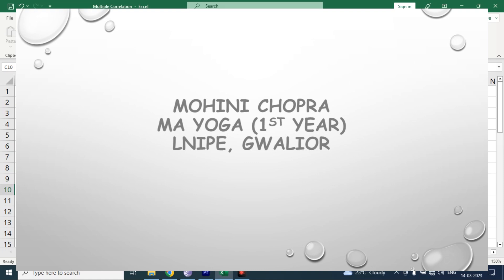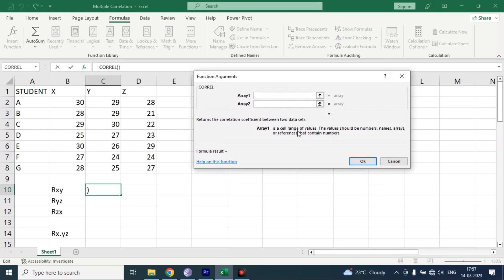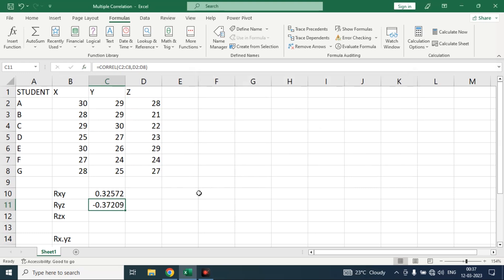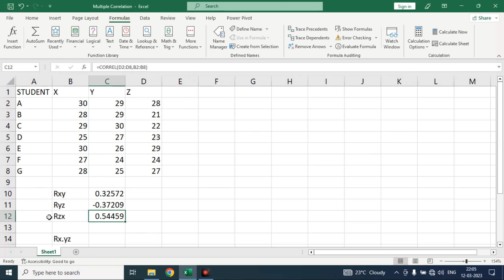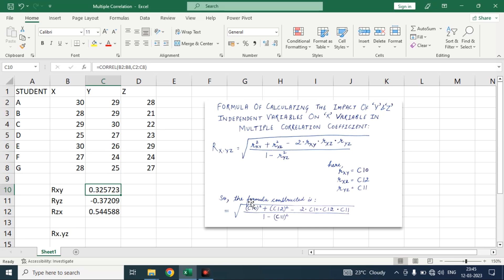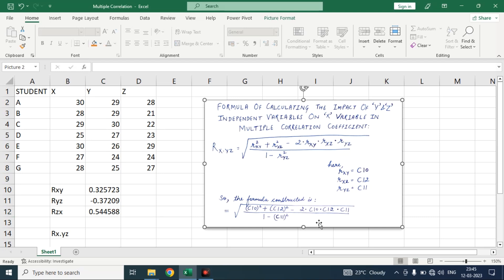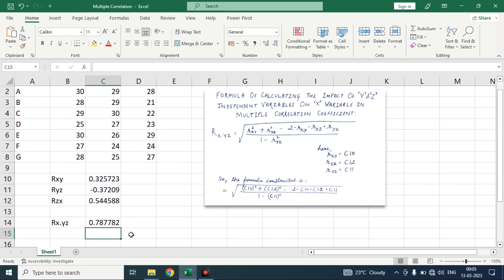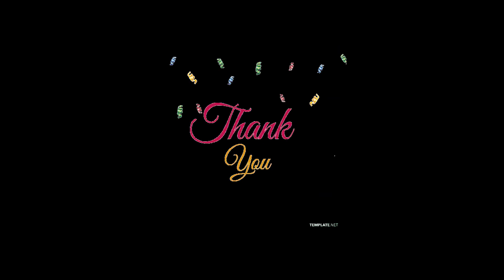How to calculate Multiple Correlation Coefficient using Microsoft Excel?| Yogenclave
In this video, you will get to know how to calculate the Multiple Correlation Coefficient using MS Excel. This will show the Impact of 2 Independent Variables on a Dependent Variable.